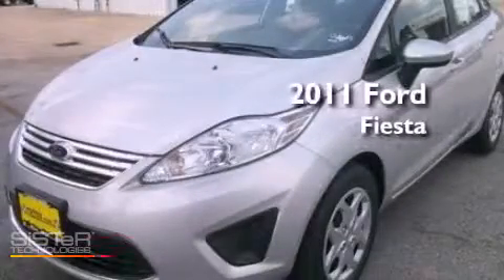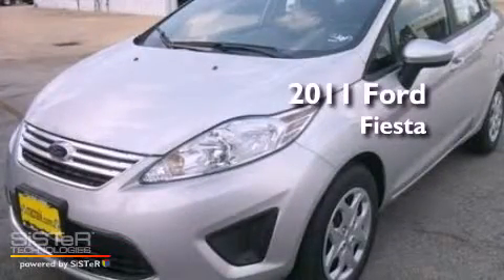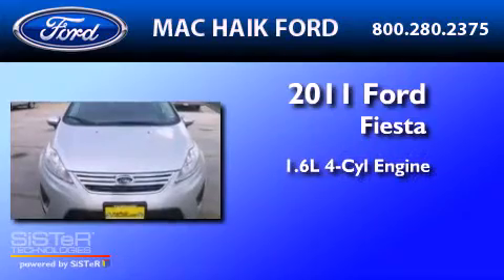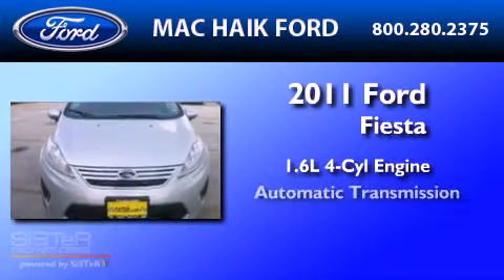2011 FORD FIESTA Spring TX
Year : 2011

 Make : FORD

 Model : FIESTA

 Engine : 1.6L I4

 Trans . : AUTO

 Miles : 6

 10333 Katy Freeway

 2011 FORD FIESTA Houston  TX